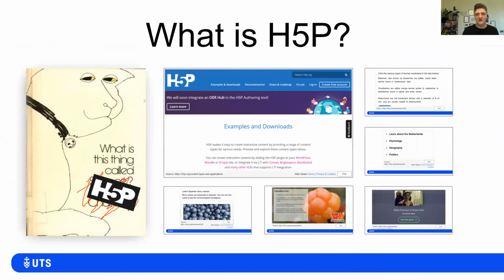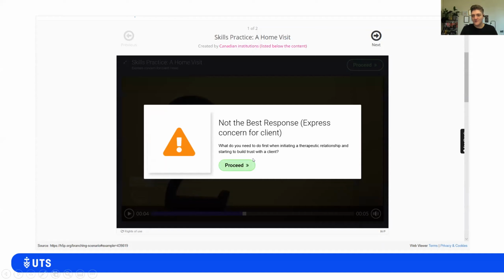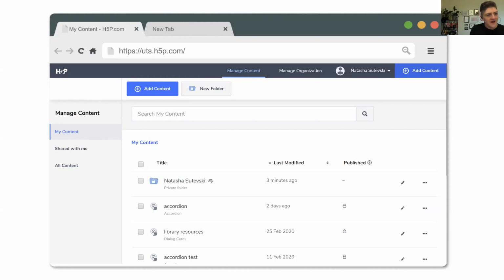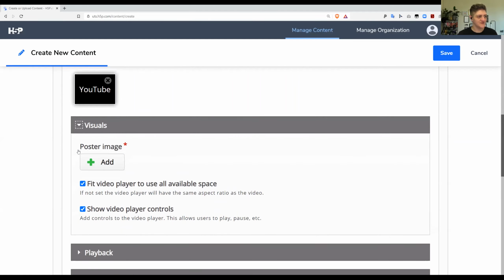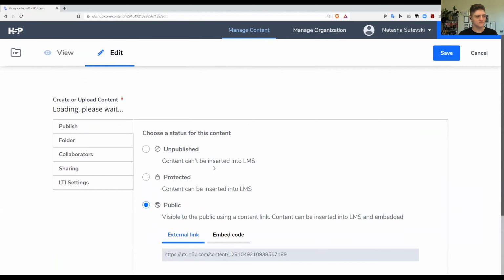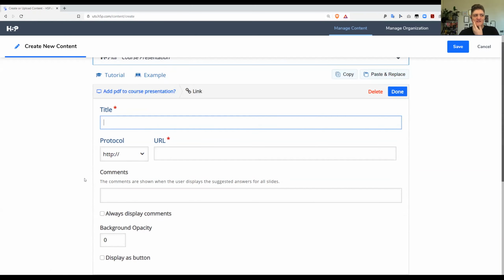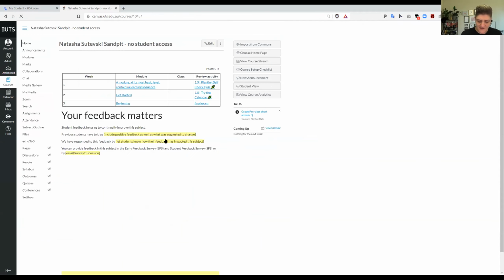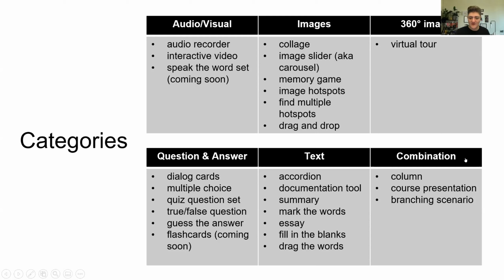Building interactive content with H5P - An introduction